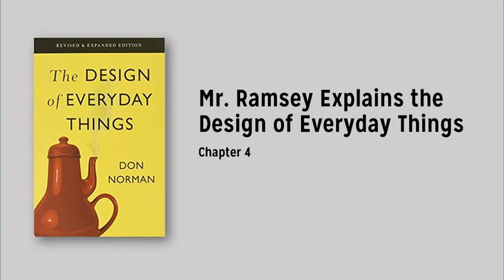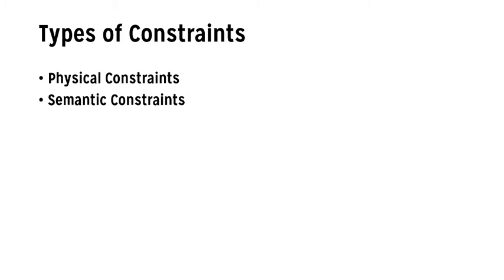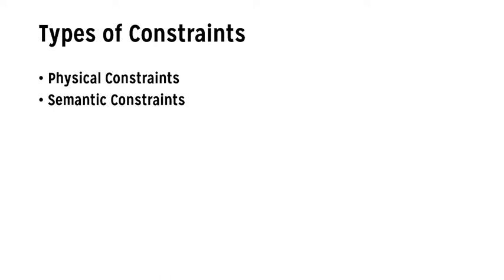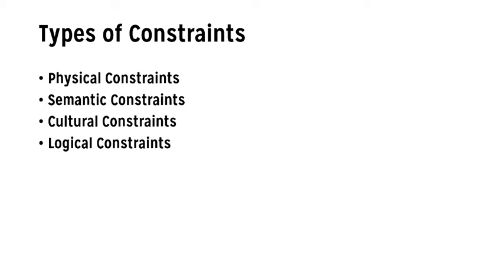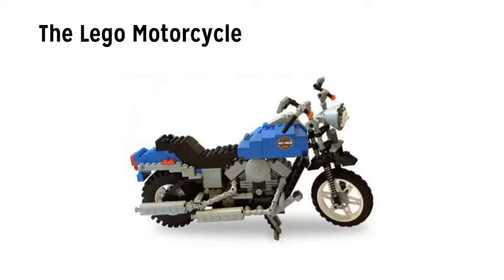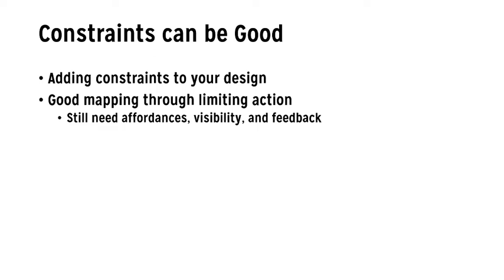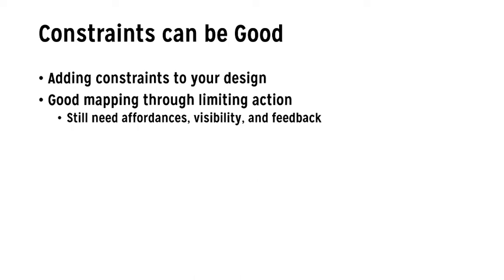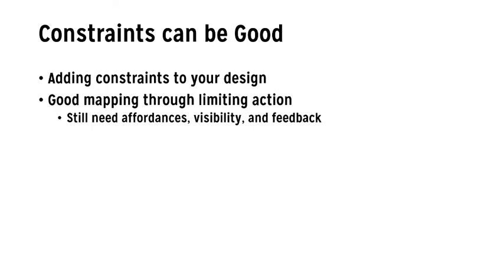The Design of Everyday Things: Chapter 4